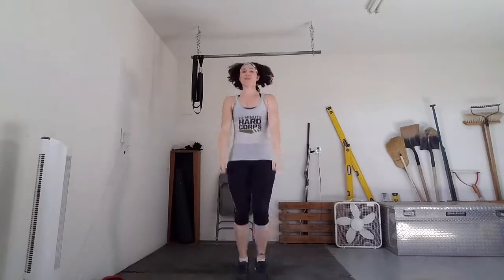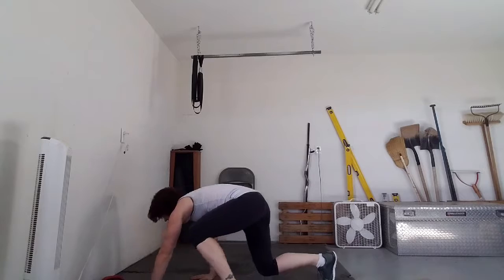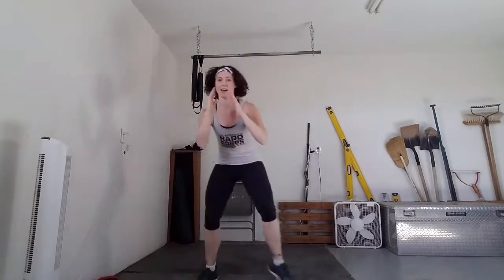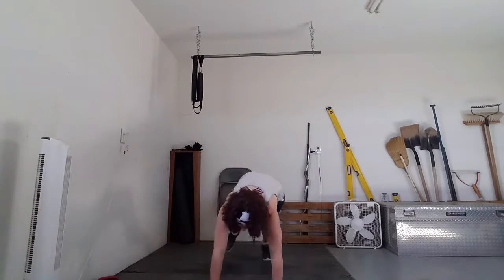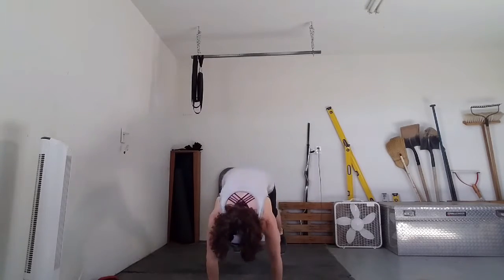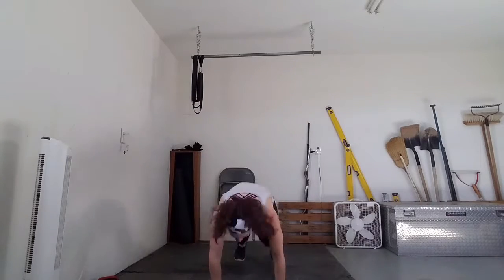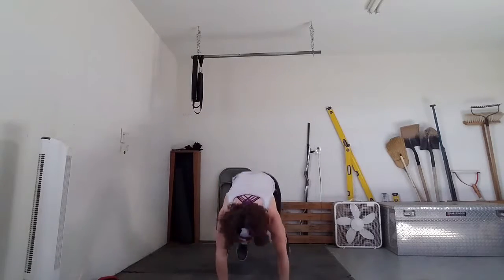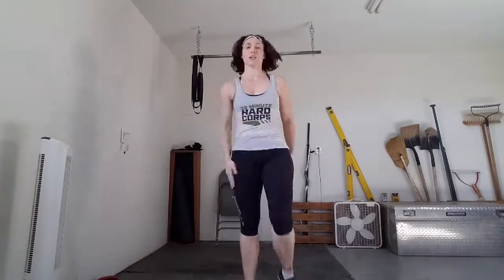Cardio Bootcamp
Get fit Military style!  Inspired by the proven military-style calisthenics that our armed forces use to stay fit.

It's only 7 minutes...so why not hit it?